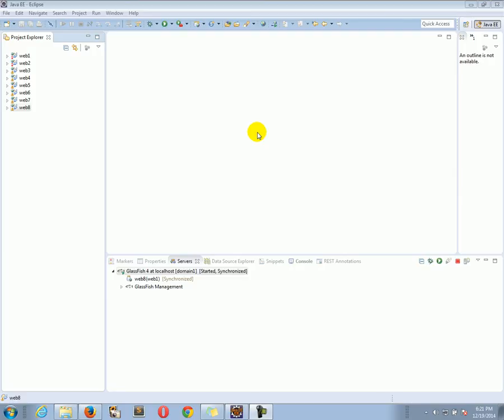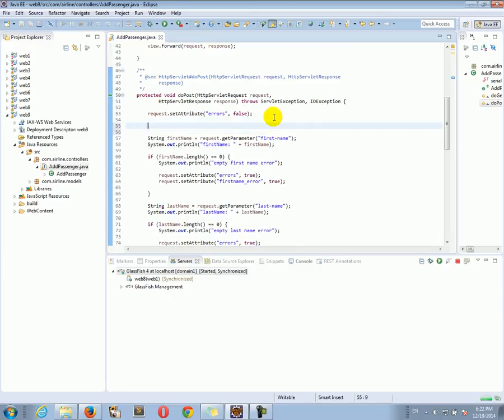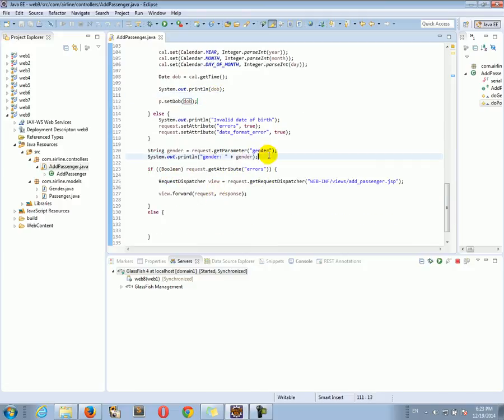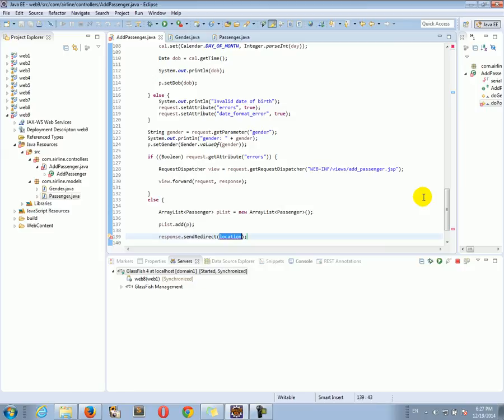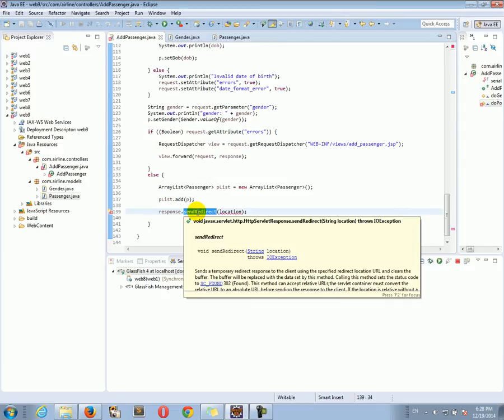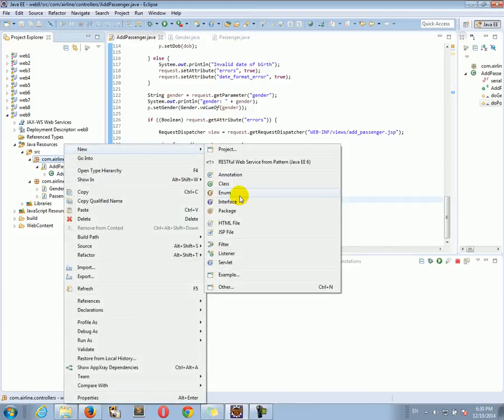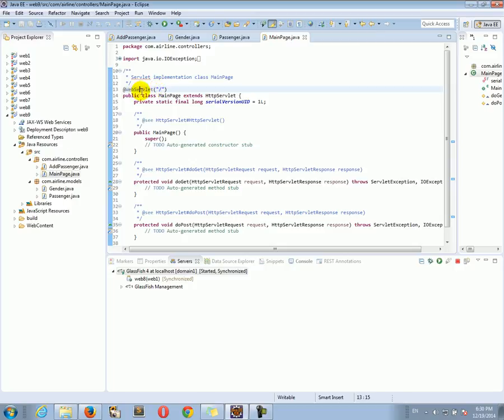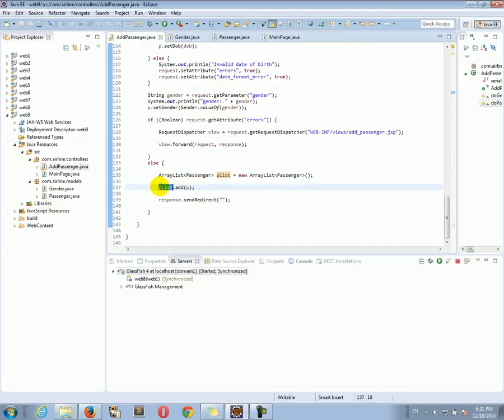Handling successful form submissions - (17 of 83) - Java EE Video Course